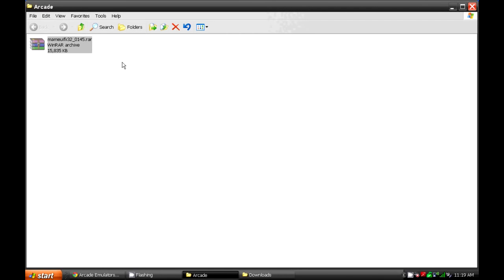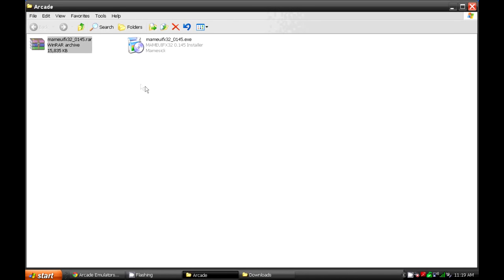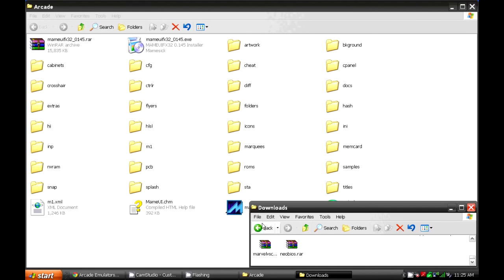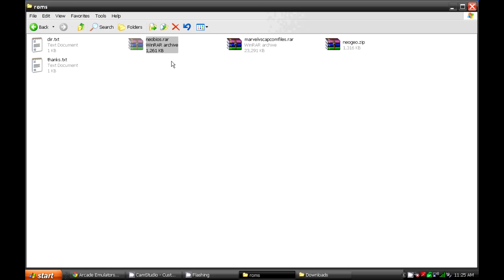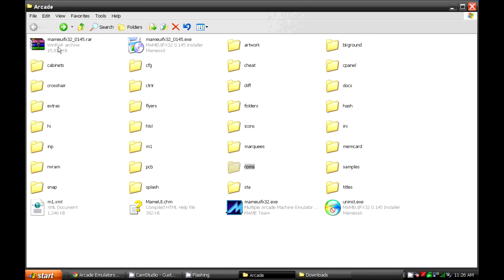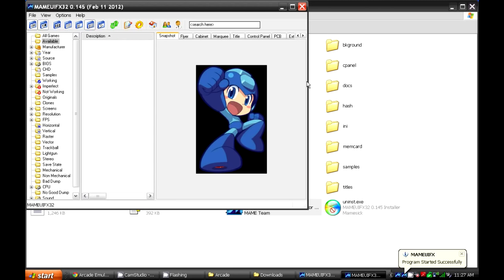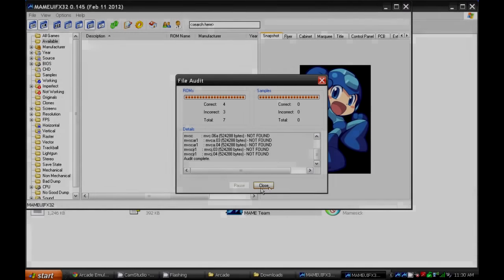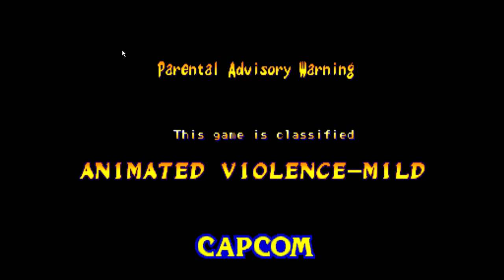Arcade Mame Emulator and Rom Tutorial - Updated with Commentary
Arcade Mame Tutorial Updated with Commentary.